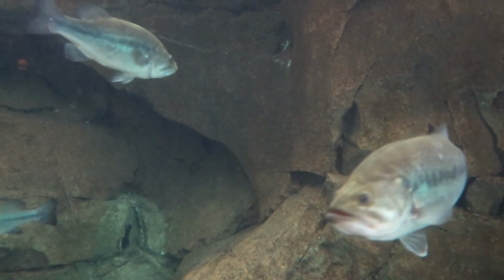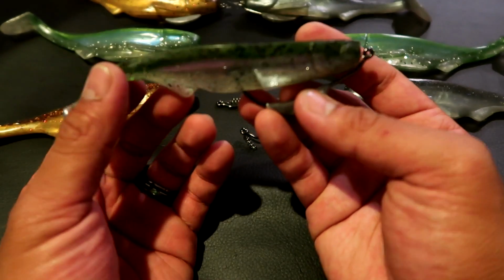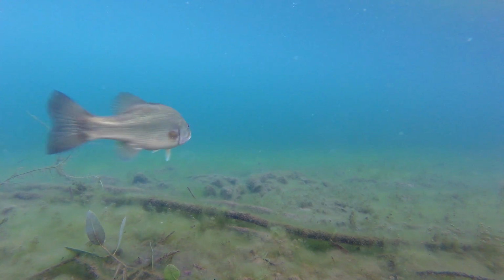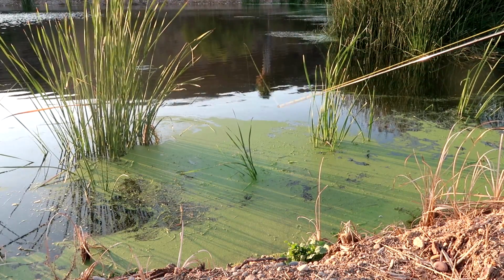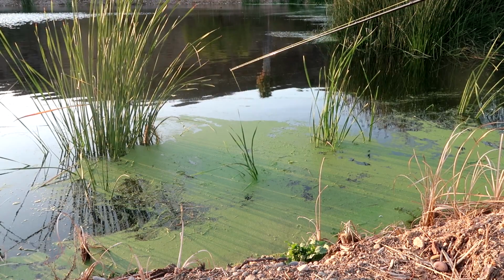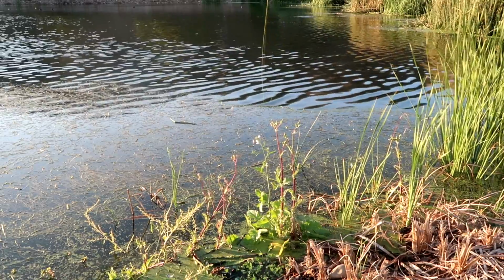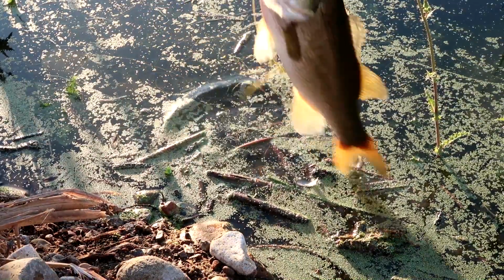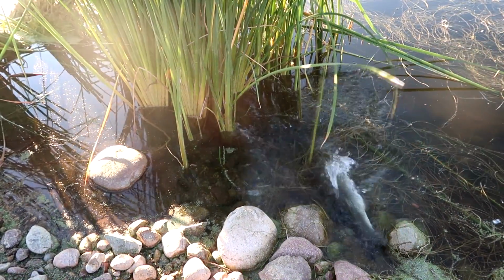DO Bass eat Rainbow Trout? [Swim Bait Fishing]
Do bass eat trout? I wanted to answer this question with a simple video:
Quick tutorial of using the 6 inch rainbow trout MC swimmers.

Music credit to :
Joakim Karud & GurtyBeats - Make a Wish (Christmas Vlog Music No Copyright)